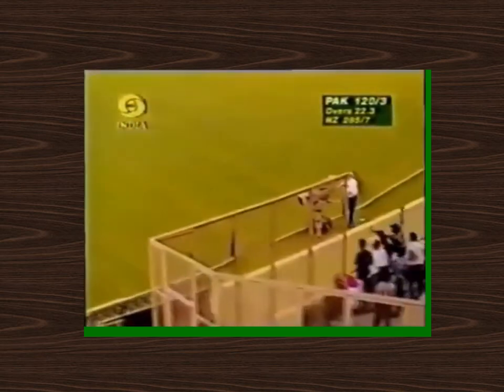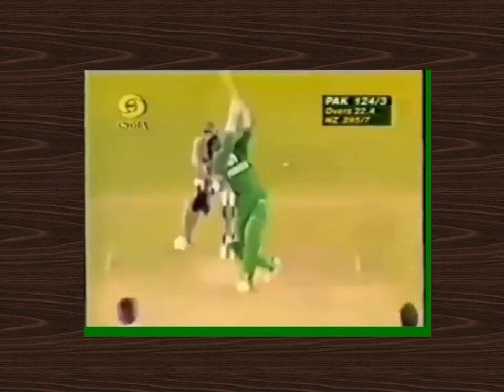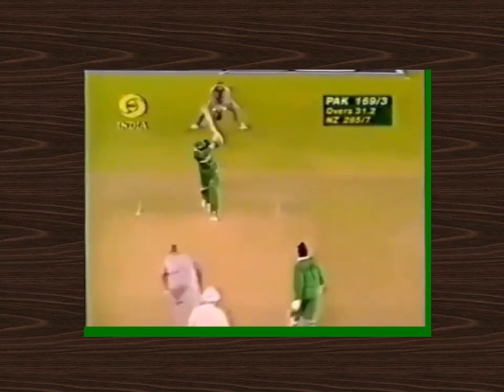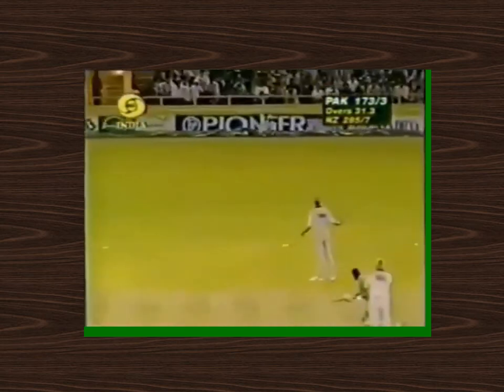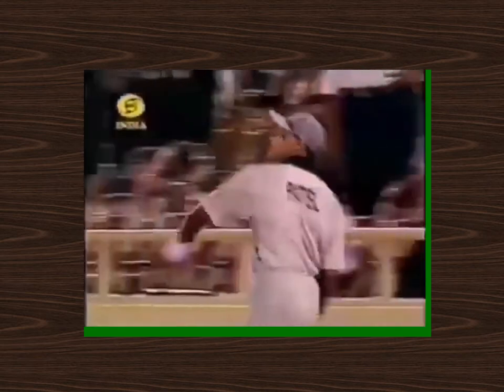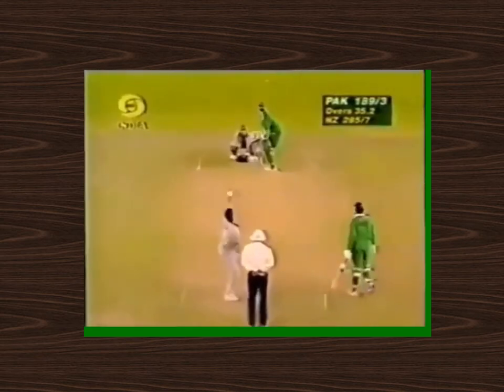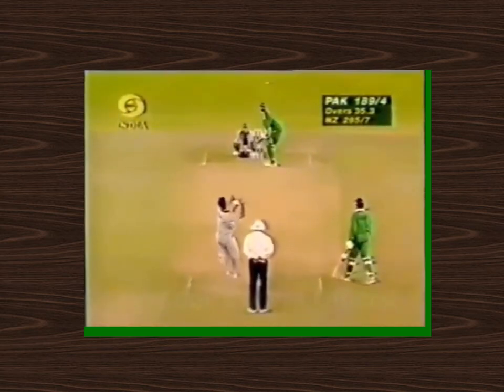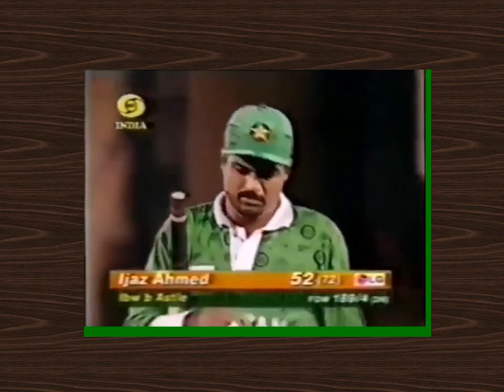🇵🇰 IjazAhmed 52 runs (4 Fours) vs New Zealand at Mohali, 1997 *SHORT HIGHLIGHTS* Batting Sixes 🏏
1st Match (D/N), Mohali, May 9 1997, Pepsi Independence Cup

NEW ZEALAND 285/7 (50 overs)
Nathan Astle 117 (132), Bryan Young 59 (65)
Saqlain Mushtaq 3/38 (10), Shahid Afridi 1/49 (10)

PAKISTAN 263/9 (50 overs)
Shahid Afridi 59 (46), Ijaz Ahmed 52 (72)
Nathan Astle 4/43 (8), Gavin Larsen 2/46 (10)

RESULT - New Zealand won by 22 runs
Man of the Match - Nathan Astle